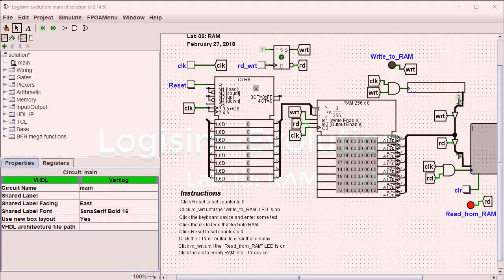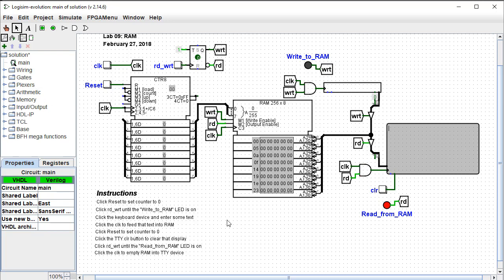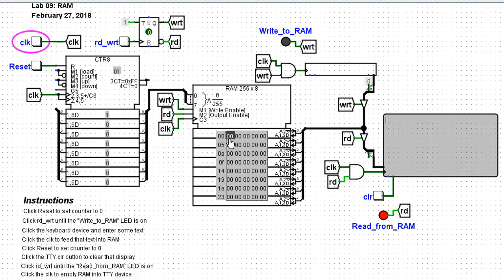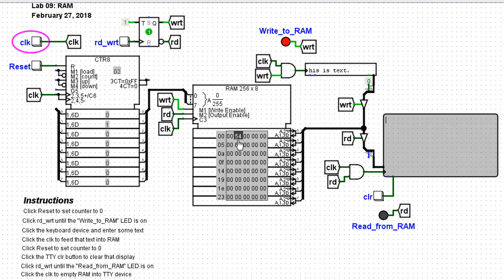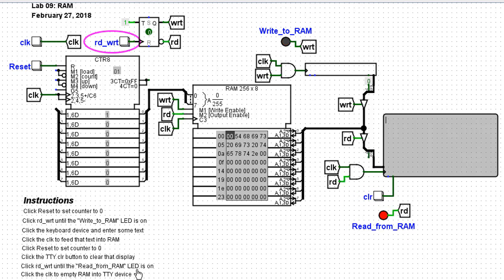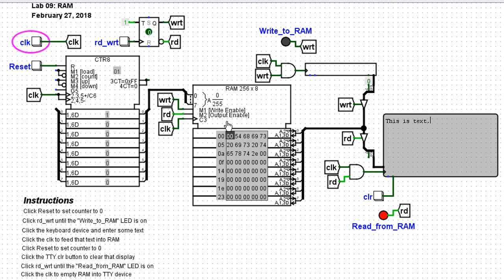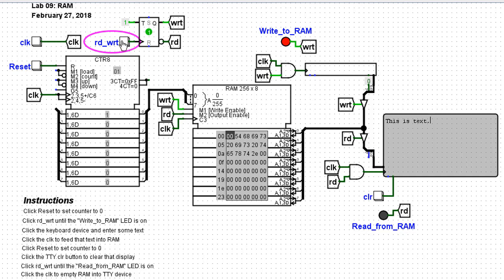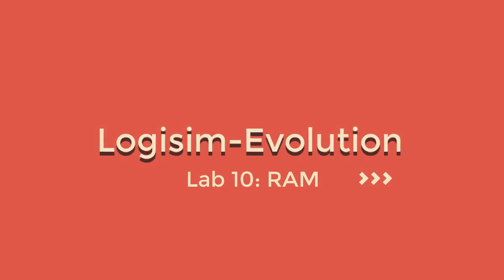Logisim Evolution Lab10: RAM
CIS 221 students at Cochise College use Logisim-Evolution to simulate digital logic circuits and this video is one of a series designed to teach the fundamentals of that simulator. This is the video for Lab #10: RAM.

The lab manual and student files can be downloaded The lab manual is named "dl_lab.pdf" and the student files are found in the "Student_Files" folder.

The digital logic text that this lab was designed to support can be downloaded The text is named "dl.pdf" and can be freely downloaded.

Both sites are GITHUB repositories and anyone can clone these books to use or modify as desired.